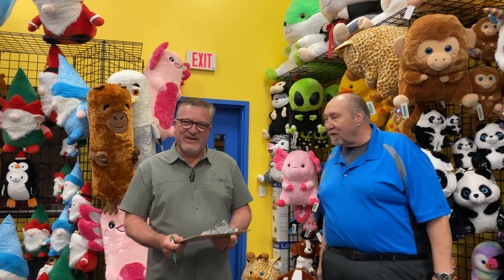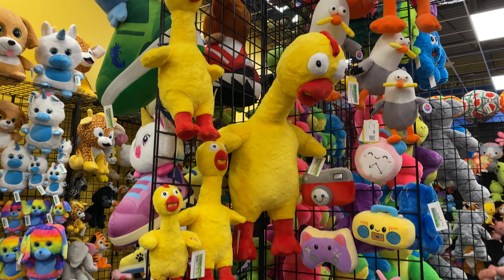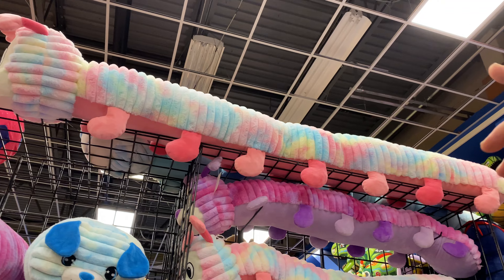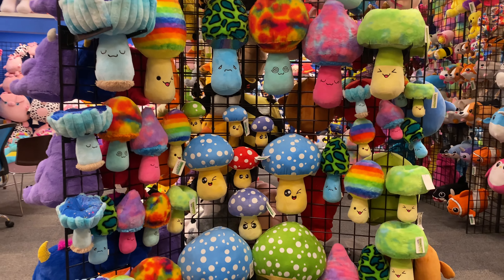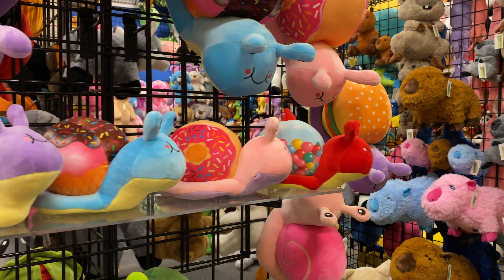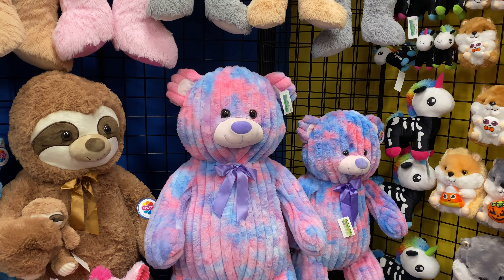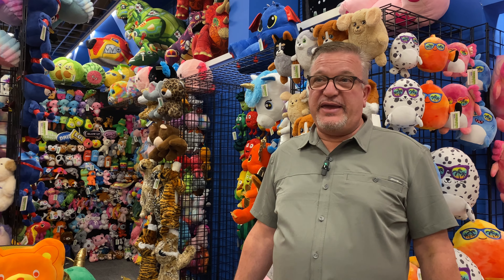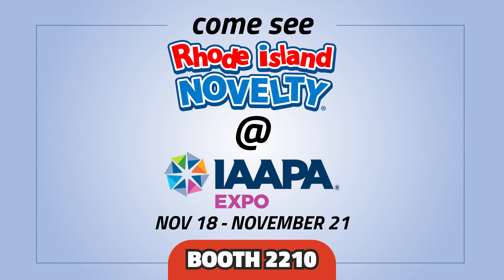NEW 2025 PLUSH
Explore the hottest and trendiest wholesale plush items for 2025! Join us as we showcase a wide variety of innovative plush offerings that are sure to impress. Stay ahead of the curve by discovering must-have items from Rhode Island Novelty, your trusted source for premium wholesale plush products.

Discover Us!